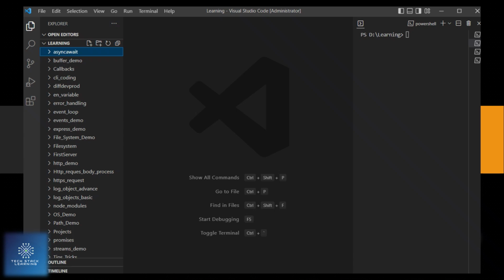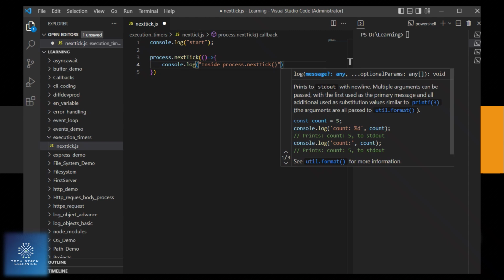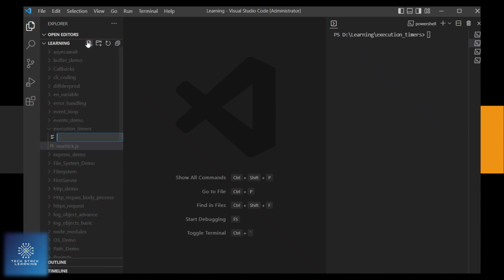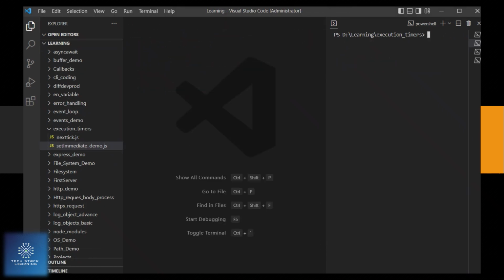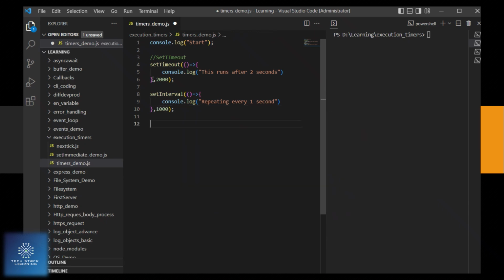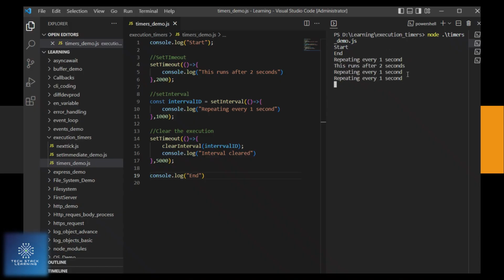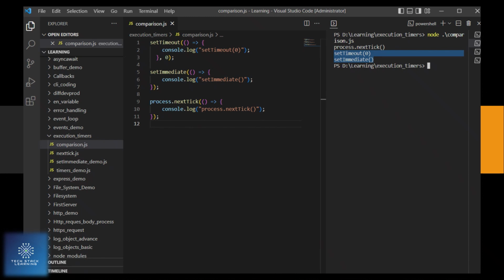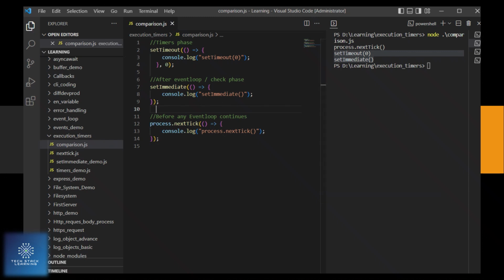Node.js | Section 37 | Async Mastery | process.nextTick, setImmediate & Timers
Unlock the power of Node.js asynchronous execution! 🚀

In this tutorial, we’ll break down three essential concepts that every Node.js developer must know:
🔹 **process.nextTick()** – schedule microtasks immediately after the current operation
🔹 **setImmediate()** – execute callbacks after I/O events in the check phase
🔹 **JavaScript Timers (setTimeout, setInterval, clearTimeout, clearInterval)** – schedule tasks with precision

💡 You’ll also see practical coding examples that compare `process.nextTick()`, `setImmediate()`, and `setTimeout(0)`, so you’ll know exactly when to use each one.

Perfect for anyone looking to master the **Node.js Event Loop** and write efficient, non-blocking applications!

"00:00 - Introduction,"
"00:52- process.nextTick() explained,"
"03:48 - setImmediate() explained,"
"05:55 - JavaScript timers (setTimeout, setInterval),"
"09:43 - Comparison: nextTick vs setImmediate vs setTimeout(0),"